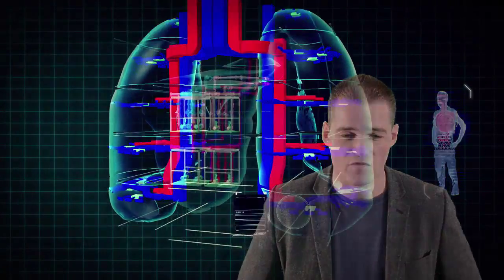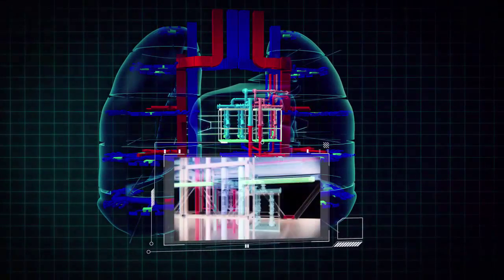Project Ove & Oasys Software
The study of human anatomy has traditionally been the domain of physicians, dentists, physiotherapists, nurses, paramedics, and other health professionals.

What happens when you let building designers have a go at replicating it? This video provides you with the opportunity to meet Project OVE, Arup's virtual human. OVE has a full structural skeleton and respiratory system. OVE sweats, gets hungry, and even has a heart. Creating an intelligent version of OVE required us to exploit the full potential of Oasys' GSA and MassMotion software as state-of-the-art BIM tools.